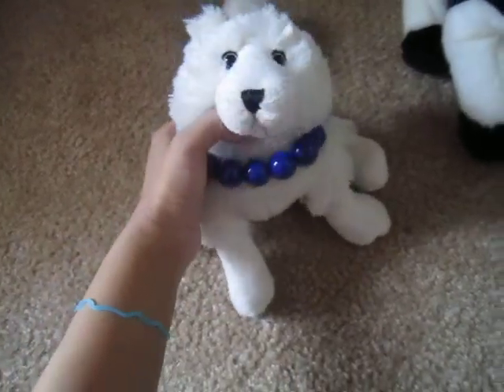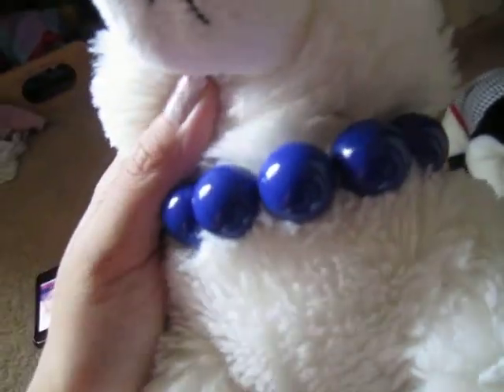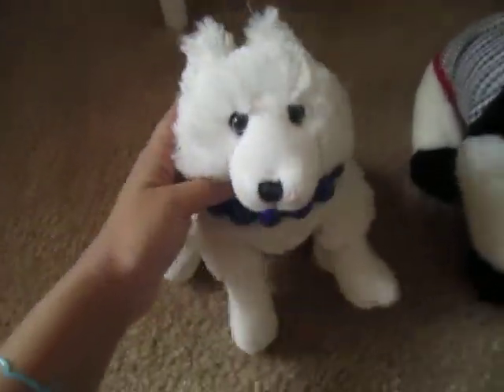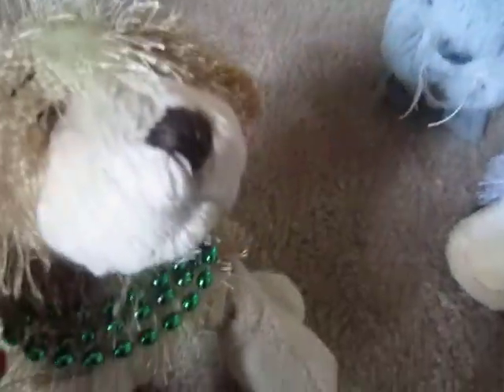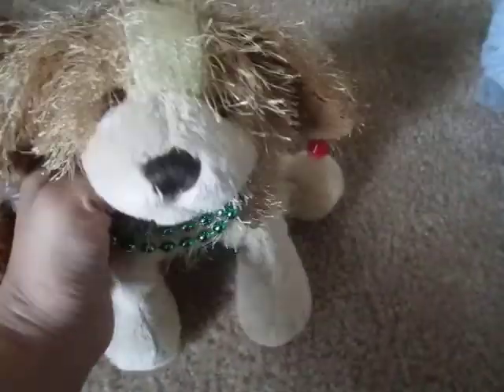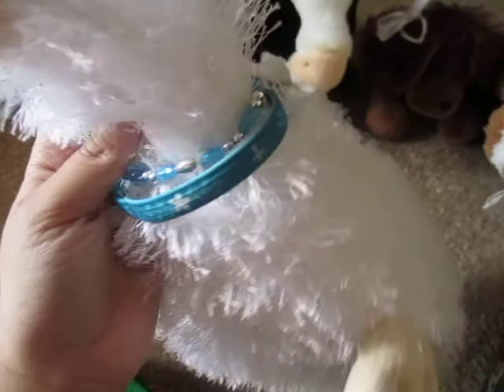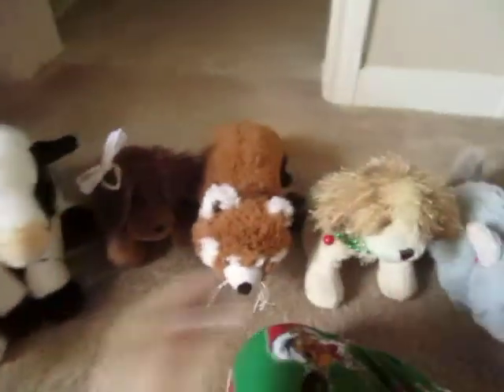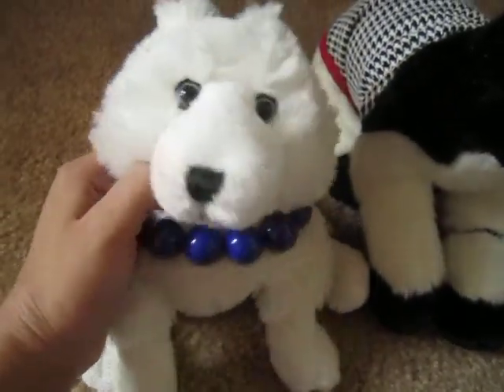My webkinz Christmas outfits :)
questions? ask here! (you don't need an account to ask! go ahead and ask!)